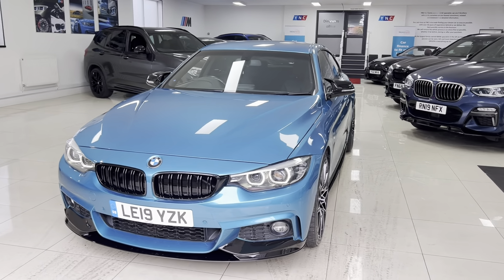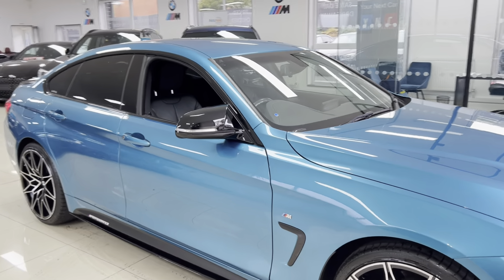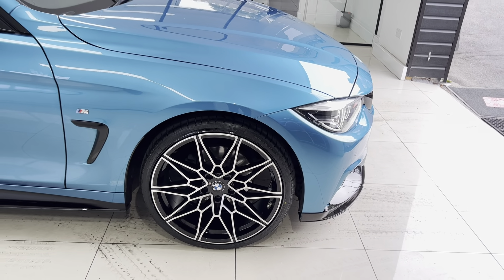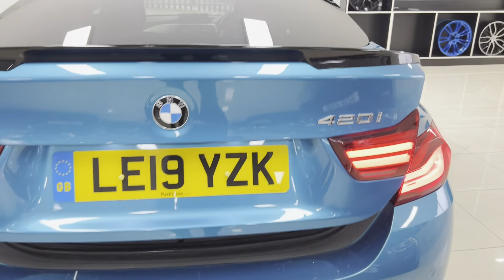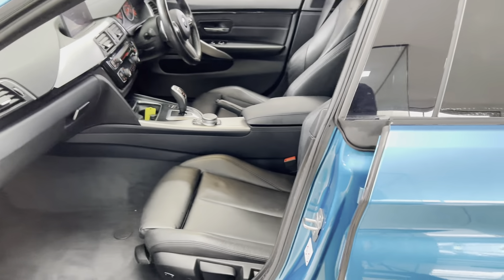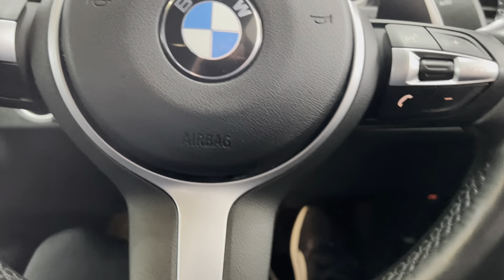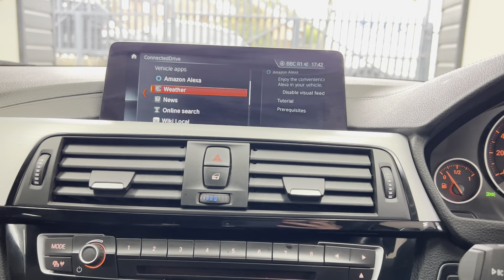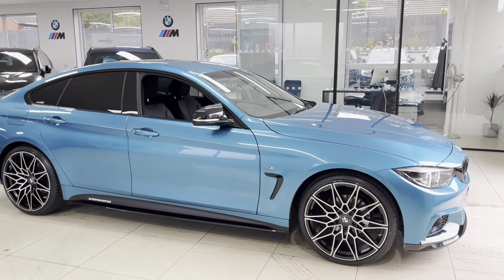(LE19YZK) 420i M SPORT GRAN COUPE (20' Alloy Wheels!!)